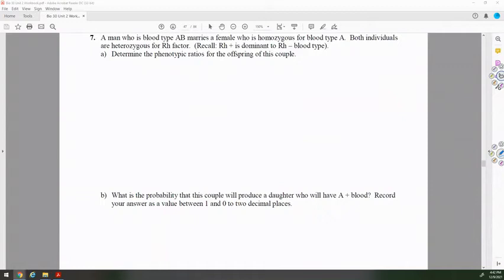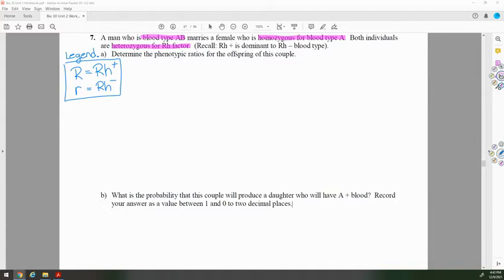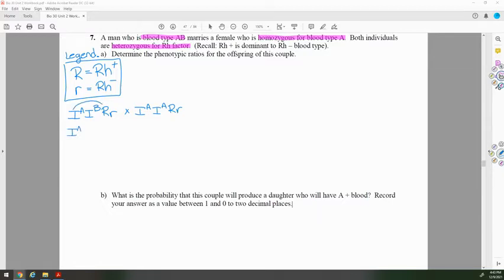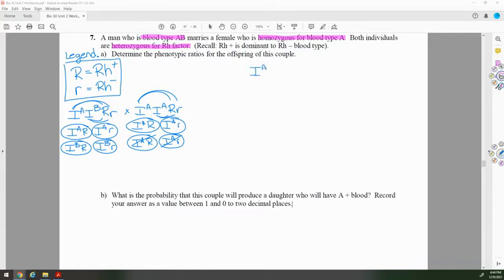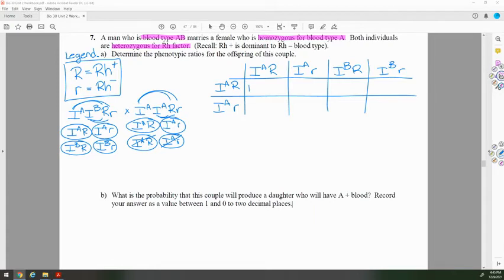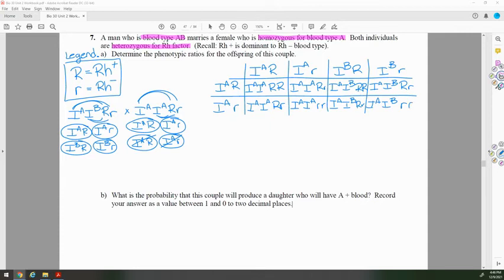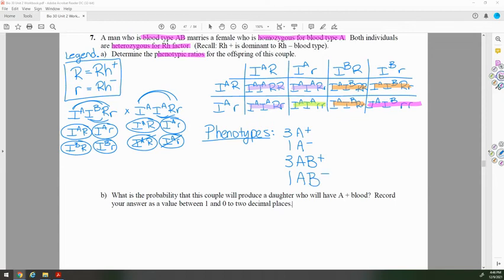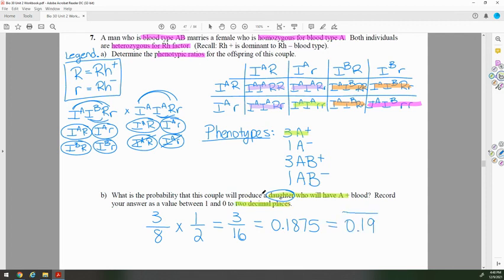Dihybrid Cross - Blood Typing and Rhesus Factor